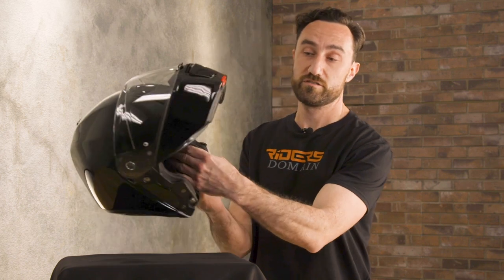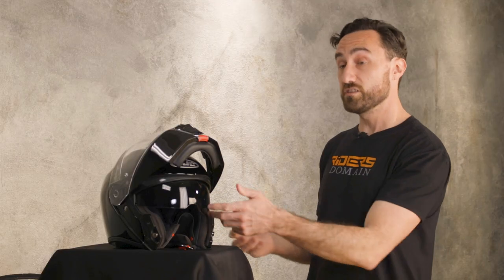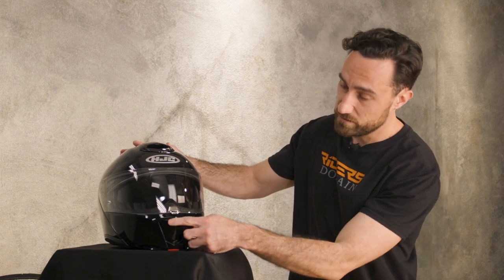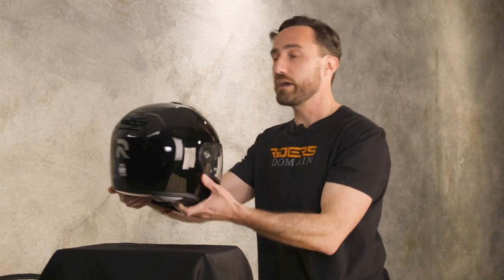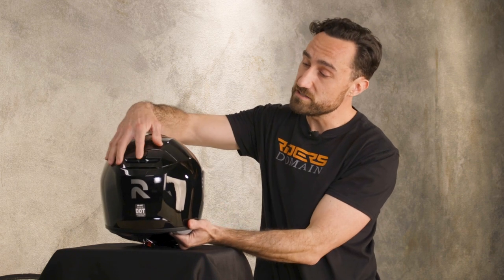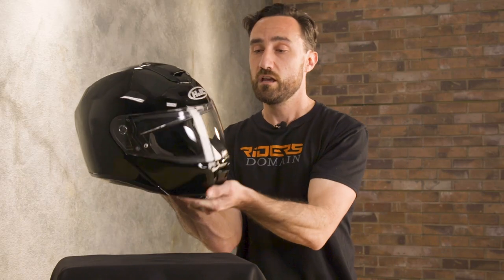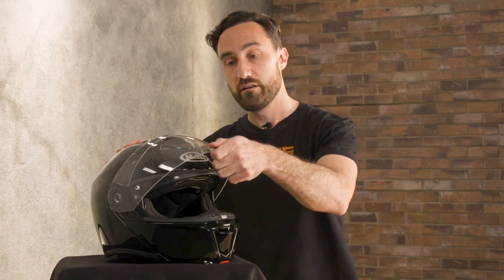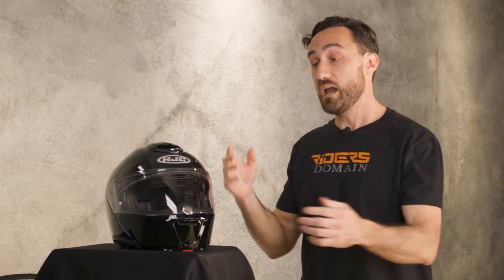HJC RPHA-90 Modular Helmet Spotlight Review | Riders Domain (2018)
HJC offers a lightweight, low-profile modular motorcycle helmet with its new RPHA-90.

It's made from the brand's Advanced Premium Integrated Matrix material, features wind tunnel tested, adjustable intake and exhaust vents as well as a solid flip-up chinbar.

The chin-bar operates easily by way of a one touch locking/unlocking system and it stays reliably up when in the open-face position, and locks securely when in the full-face position.

Inside is a wire actuated drop-down sun shield and removable and washable MultiCool interior liner. The liner features anti-bacterial fabric and boasts improved moisture-wicking and quick-drying technology.

There are four EPS liner sizes for an optimal fit, all coming with eyeglass friendly design and cutouts for communicator speakers.

Other features include a  low-noise interior, Pinlock-ready outer face shield, Rapidfire III shield replacement system and a d-ring retention strap.

If you want to see the different color options and sizes available, follow the link to the HJC RPHA-90 in the description above.